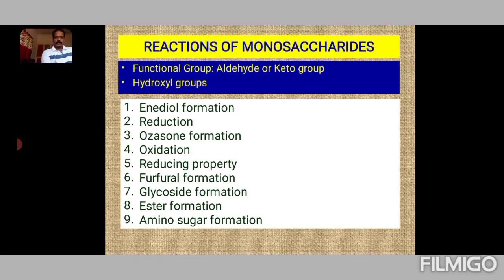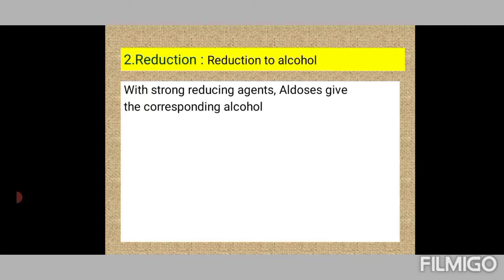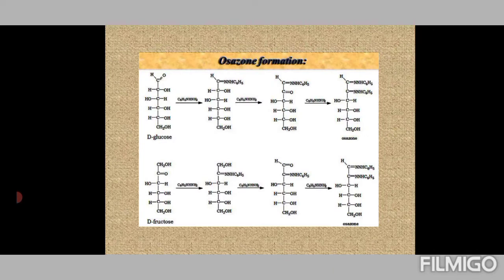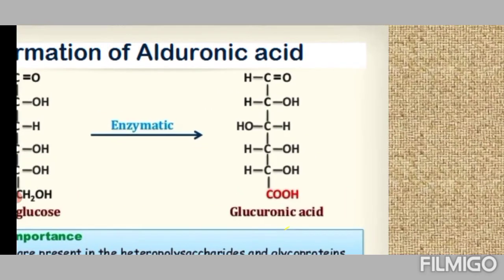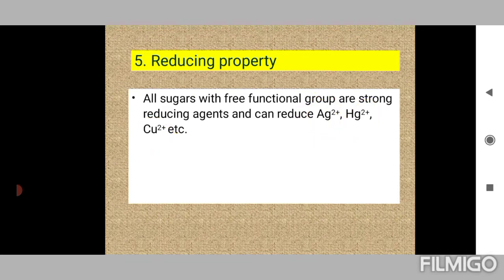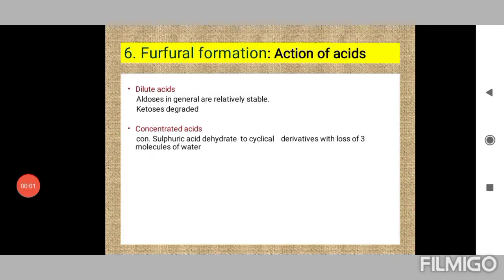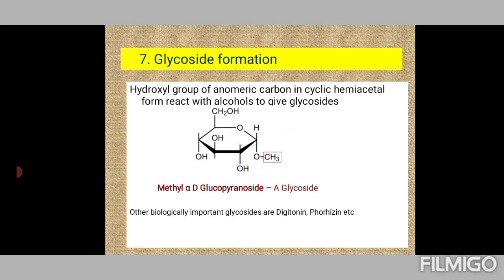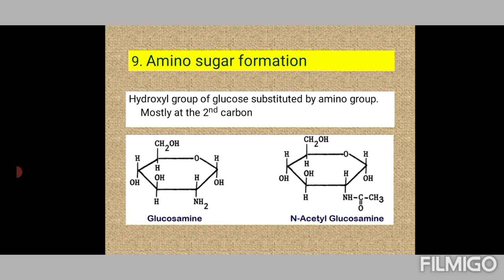Reactions of Monosaccharides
Reactions of monosaccharides have been illustrated with the help of suitable reaction charts and narration.